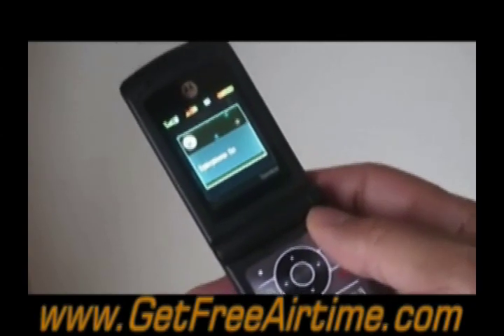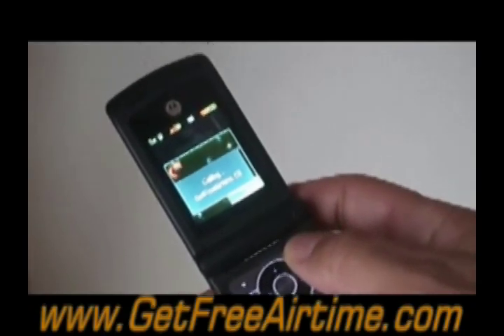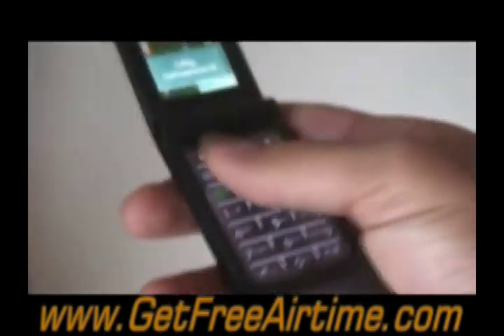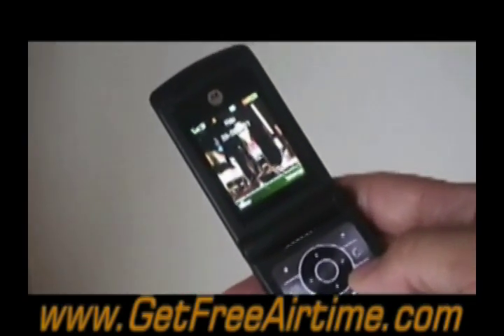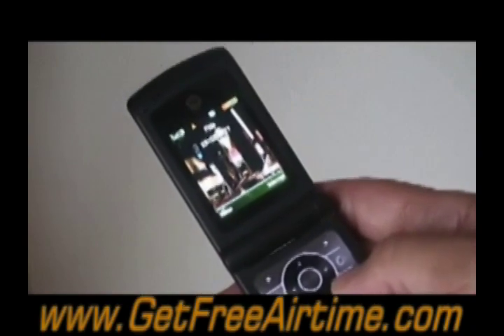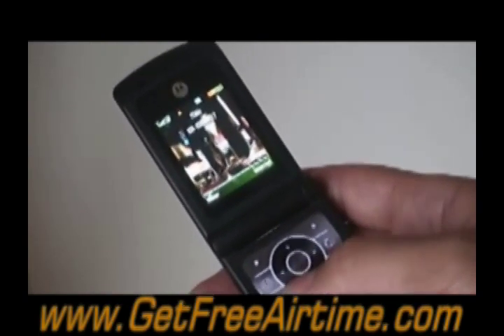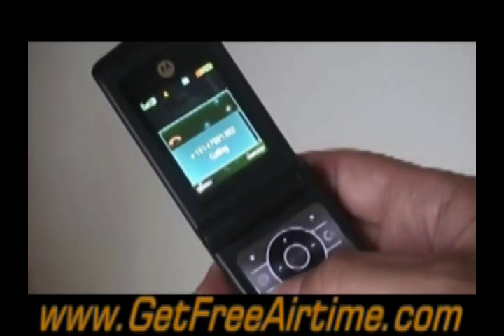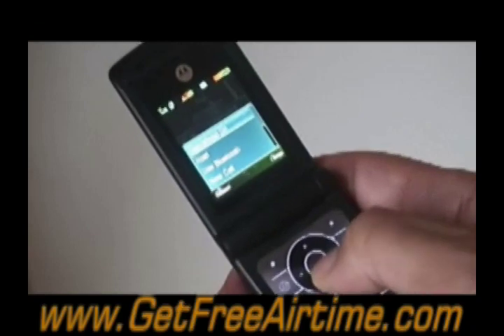Ad for my old Cellphone Company - Cheesy but Worked!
David Ogunnaike author of The Millionaire Genius shows you how to build a successful online business in just 2hrs a day.

If you are ready to learn new skills and are sick and tired of being sick and tired.

(edited 2024)